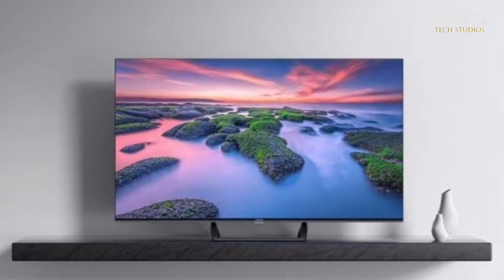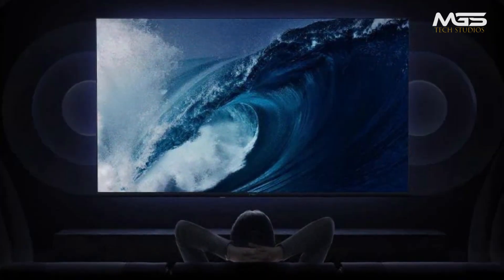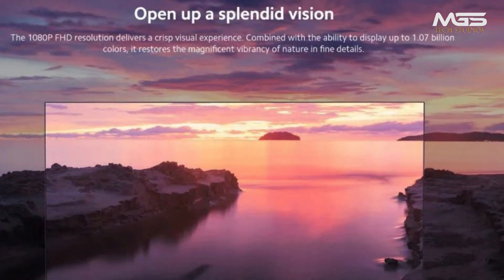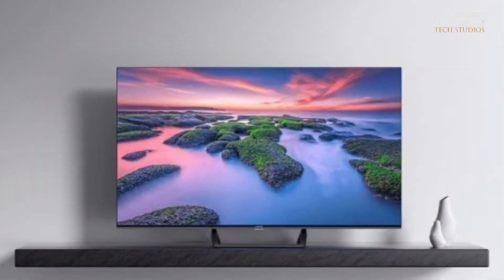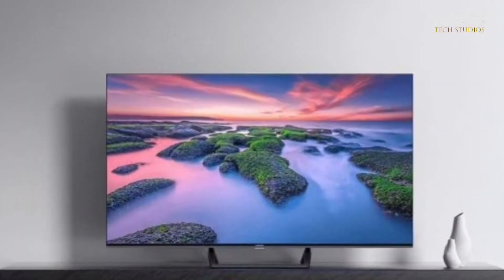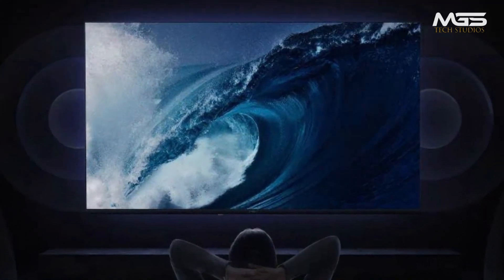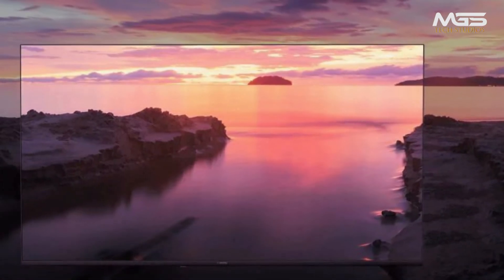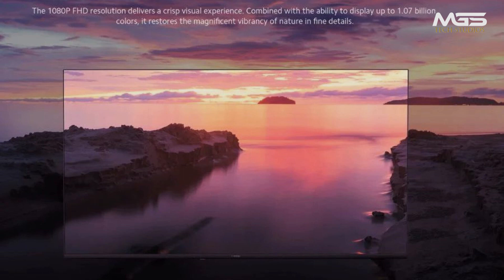Xiaomi TV A 43 FHD 2025 43-inch Smart TV Launched - Explained All Spec, Features And More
PRODUCT BRAND STORE AMAZON

Xiaomi has expanded its 2025 TV lineup with the introduction of the Xiaomi TV A 43 FHD 2025, a more affordable option compared to the previously launched Xiaomi TV A Pro 2025. The 43-inch TV caters to users who prioritize affordability over high-end picture quality. Let’s get through its details here. The Xiaomi TV A 43 FHD 2025 focuses on the essentials with a 1920 x 1080 resolution panel with a 60Hz refresh rate and a 178-degree viewing angle. The display is also capable of rendering 1 billion colors. Although it doesn’t offer high-end features 4K resolution or high refresh rate support, the TV still provides a premium experience with its sleek, bezel-less design and metal bezels. For sound, the TV comes equipped with two 8-watt speakers. While these speakers are adequate for casual viewing, they might not deliver the robust audio experience that movie enthusiasts seek. However, there’s support for Dolby Audio, DTS:X, and DTS Virtual:X to improve the overall sound quality. The Xiaomi TV A 43 FHD 2025 runs on Google TV, offering access to popular streaming services like Netflix, Amazon Prime Video, and YouTube. Users can install additional apps on the 8GB of internal storage, further expanding their entertainment options. Chromecast and Miracast are also supported for convenient content casting from smartphones or tablets. There’s also support for Google Assistant that allows viewers to control smart home devices directly through the TV. As for I/O, the TV features two HDMI ports, two USB 2.0 ports, an Ethernet port, and an AV input for connecting various devices. It also supports the reception of encrypted TV channels and includes a CI+ module slot for compatibility with additional services.